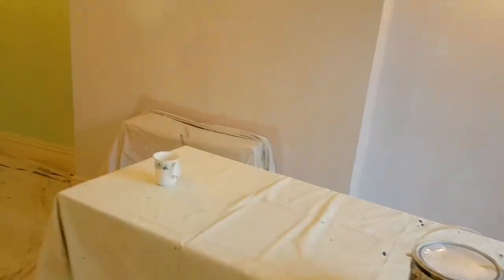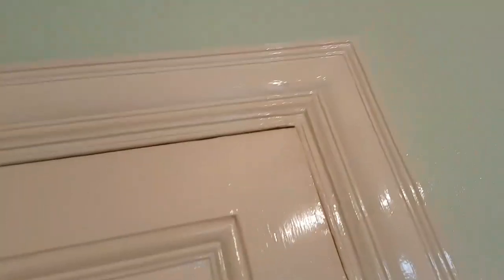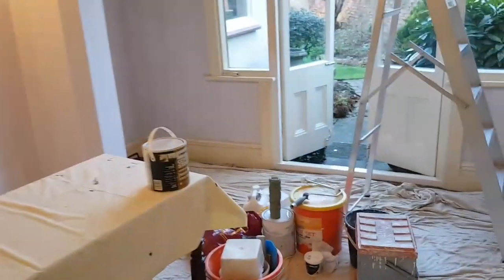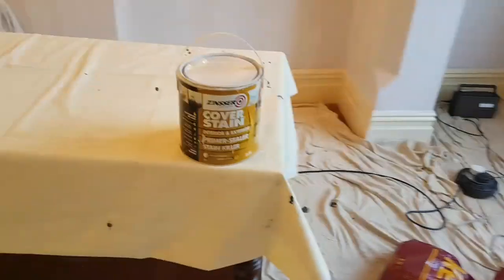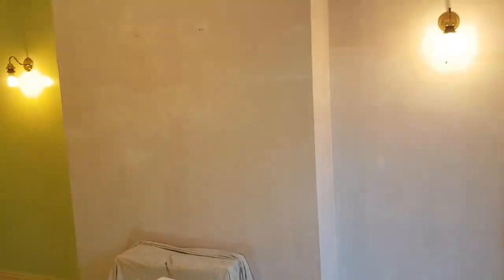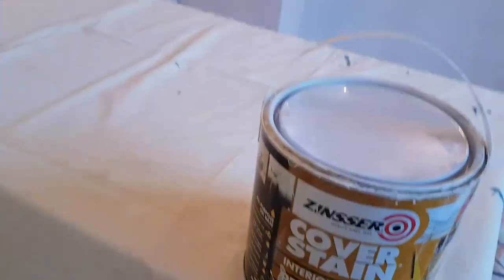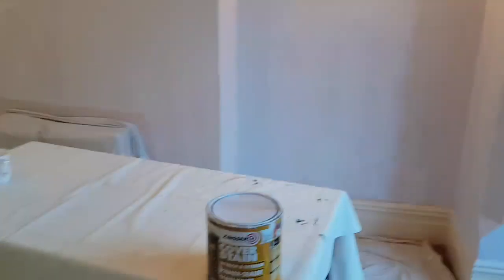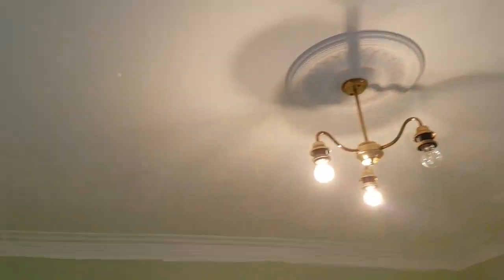What Paint To Use Over Nicotine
Zinsser Cover Stain is the best primer to kill off nicotine. It dries in 30 mins and onced primed you can put your emulsion on top as usual.